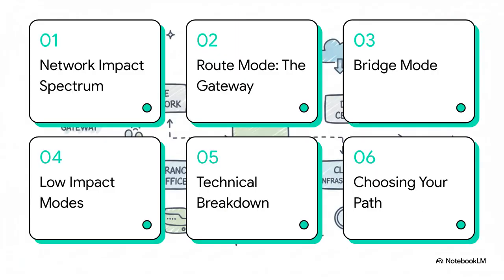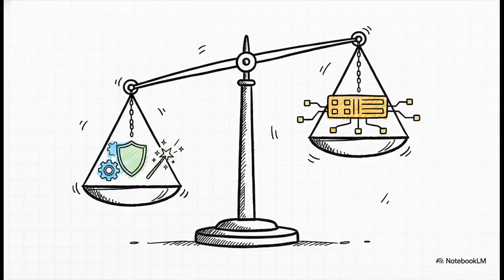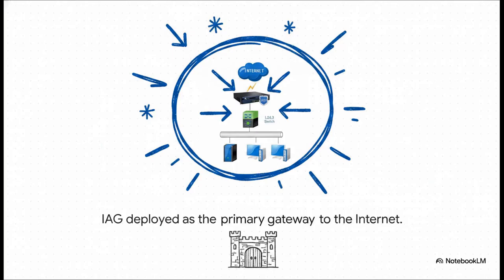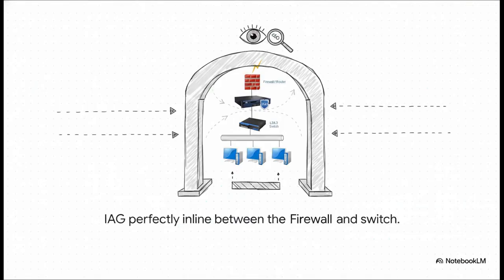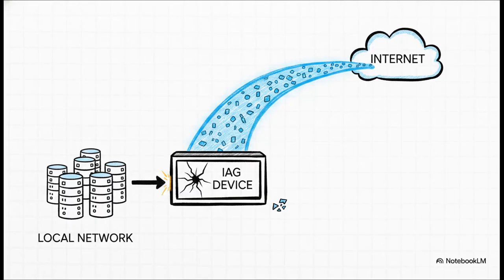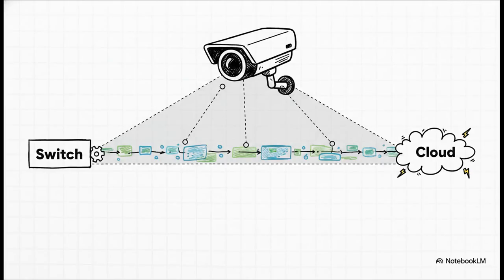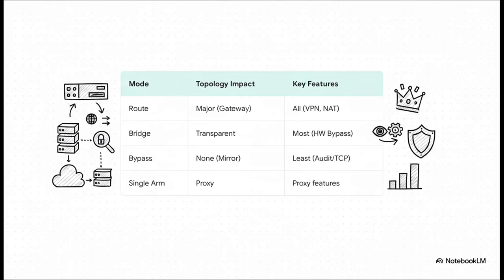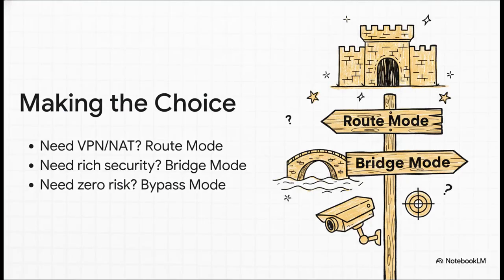Choosing the Right Sangfor IAG Deployment Mode: A Professional Guide to Network Risk & Recovery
Are you planning to integrate Sangfor IAG into your enterprise network? In this video, we take a high-level look at the four primary deployment modes—Route, Bridge, Bypass, and Single-Arm—from the perspective of a senior network engineer
We break down the business risks and technical pros and cons of each method to help you advise your clients or management effectively. You will learn:
Route Mode: When to use it as a full gateway with VPN, NAT, and DHCP support
Bridge Mode: How to achieve transparent forwarding with zero changes to your topology and the importance of Hardware Bypass for failure recovery
Bypass & Single-Arm Modes: Best use cases for auditing and proxy services with minimal network impact